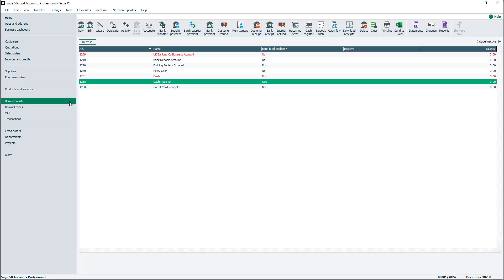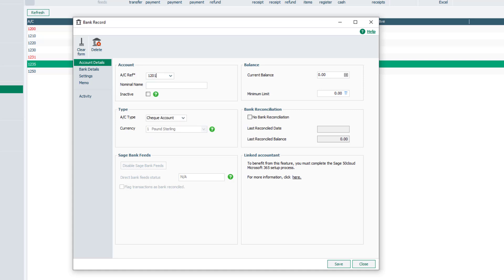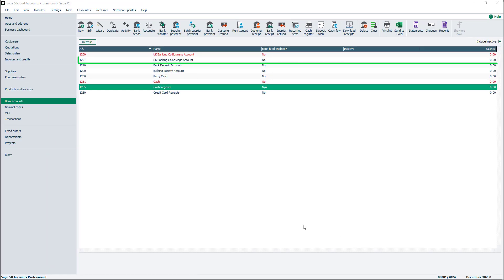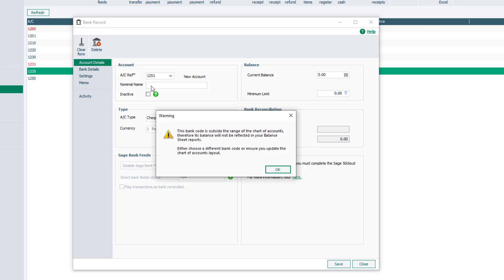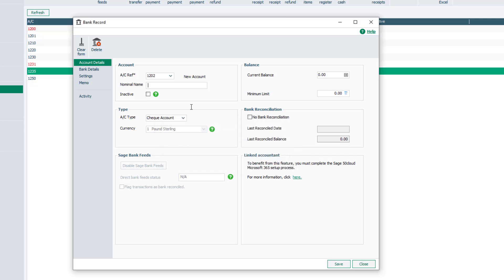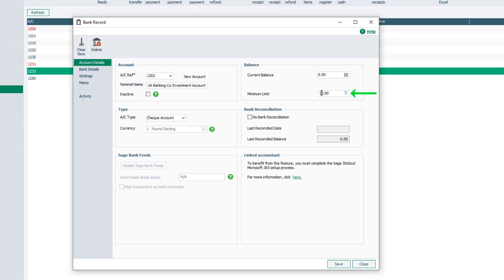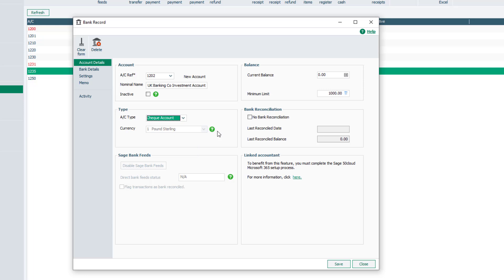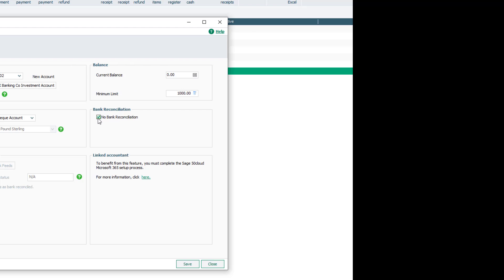Sage 50 Accounts (UK) - New bank records (account details)